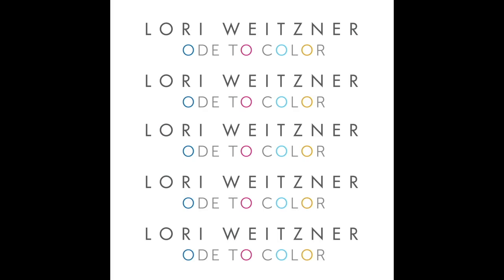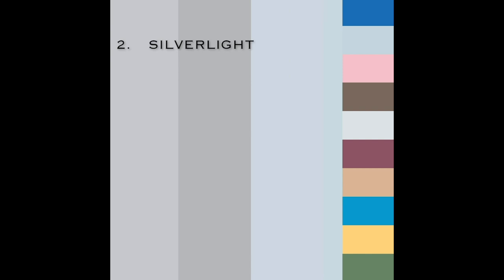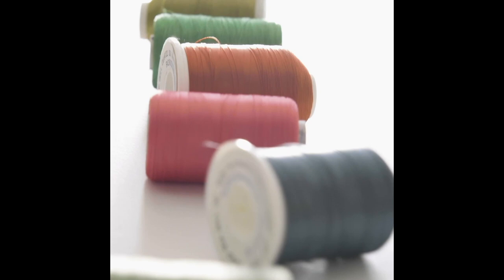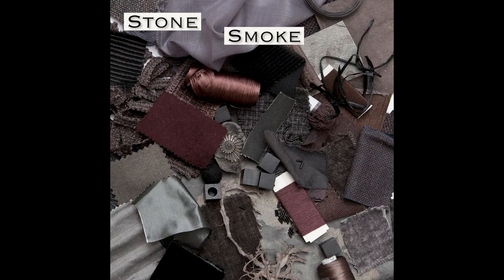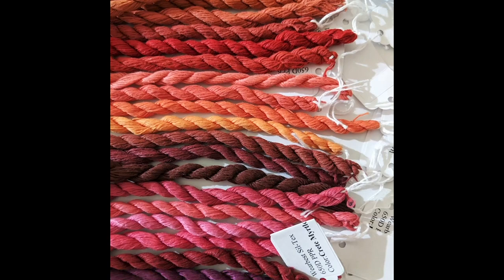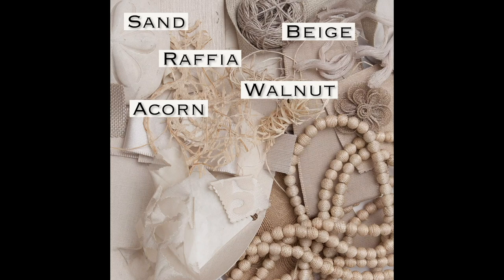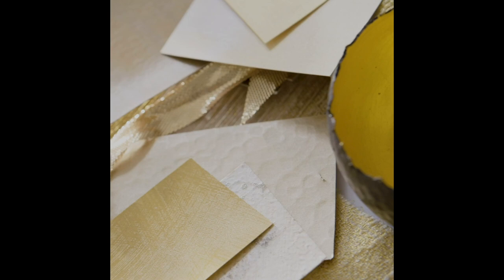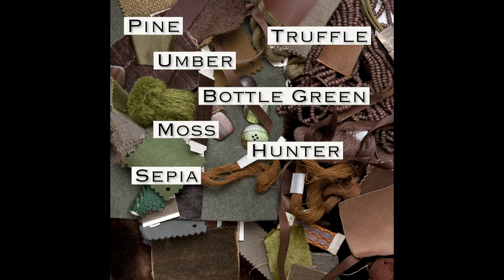Ten Essential Palette's for Living